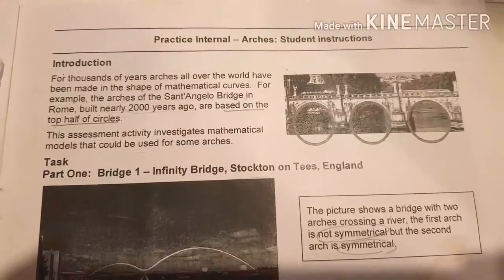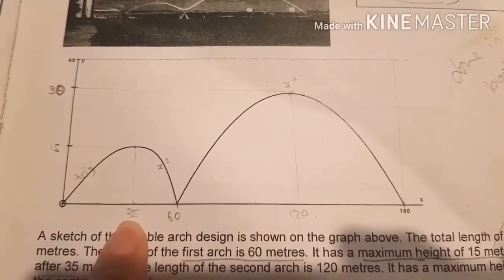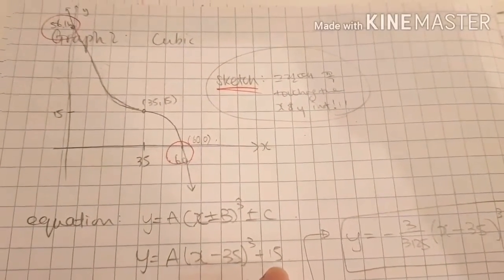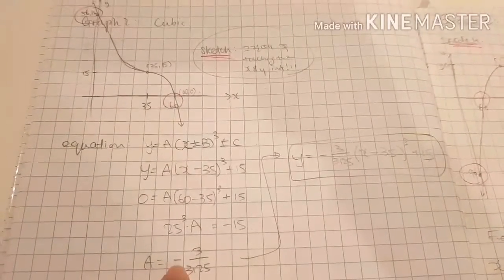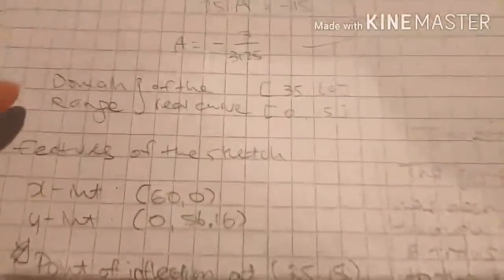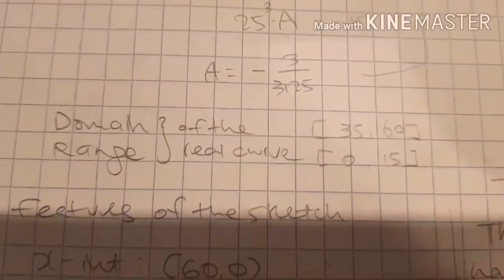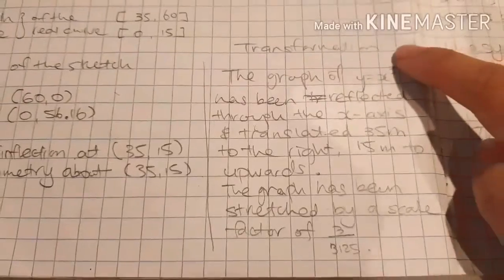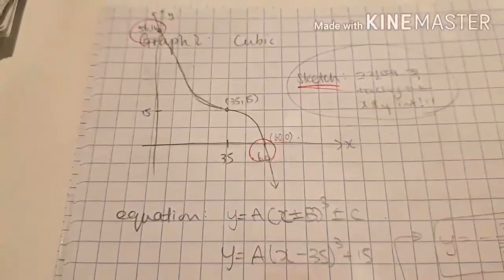2.2 Graph: Arches Part1